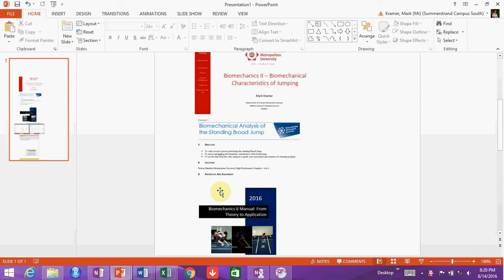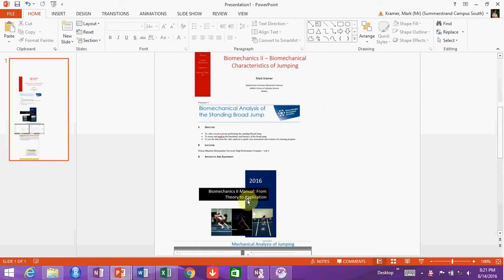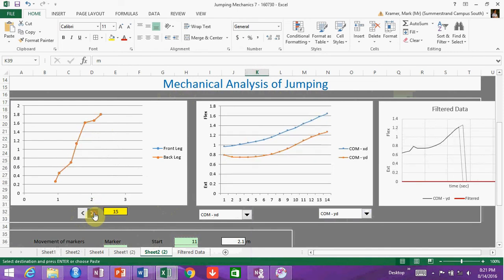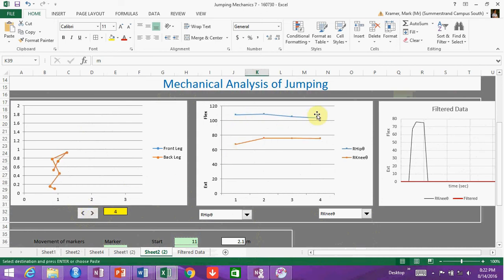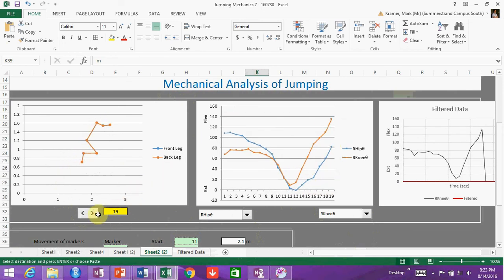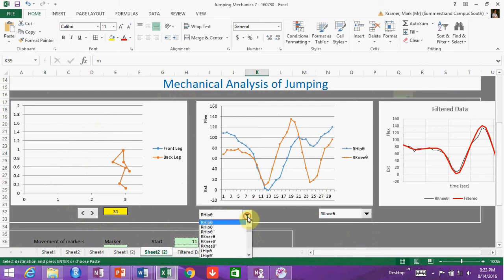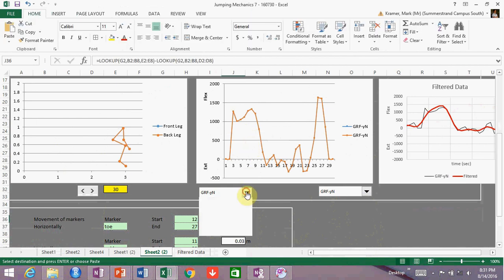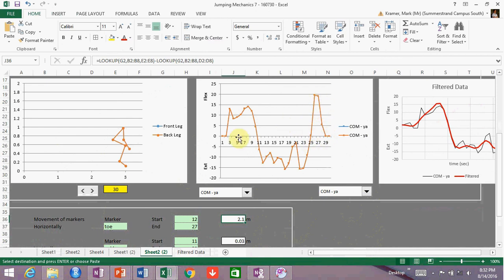Jumping Analysis Data Analysis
Basic Biomechanical Analysis of a standing broad jump